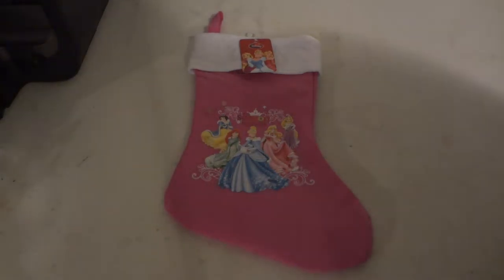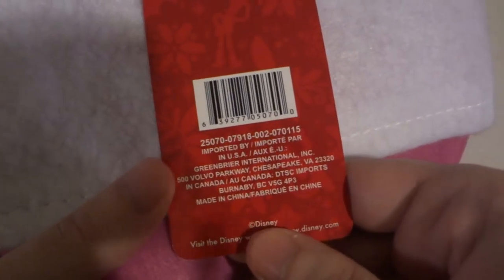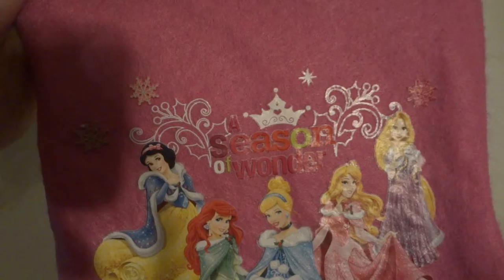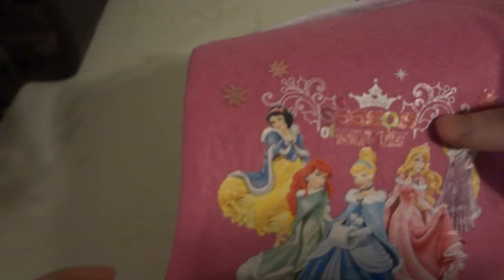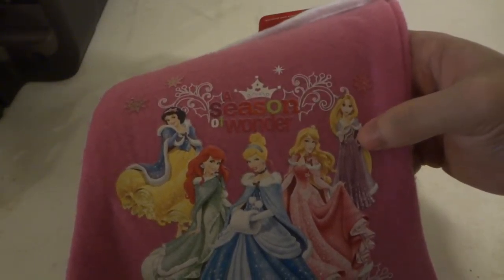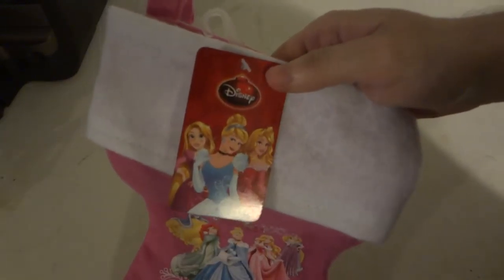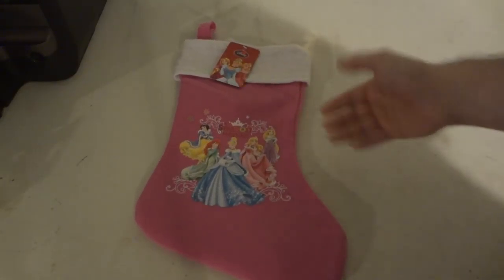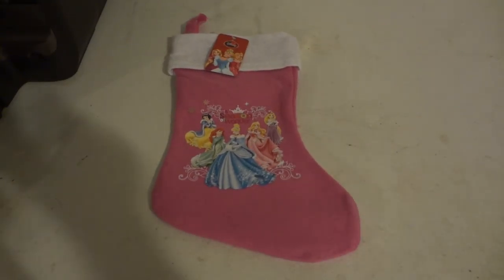REViEW OF disney princess PiNK MERRY Christmas Stocking